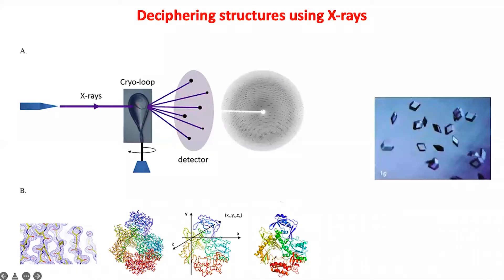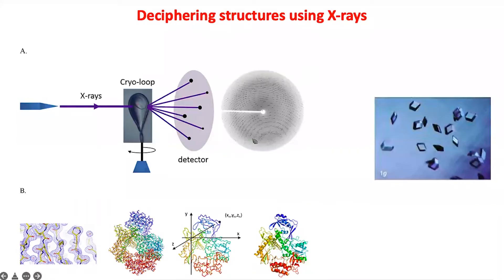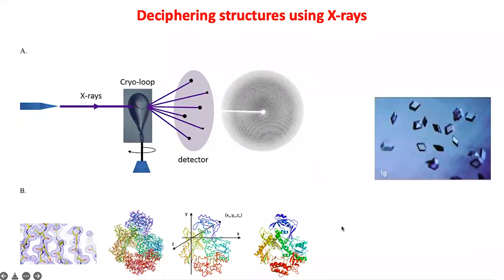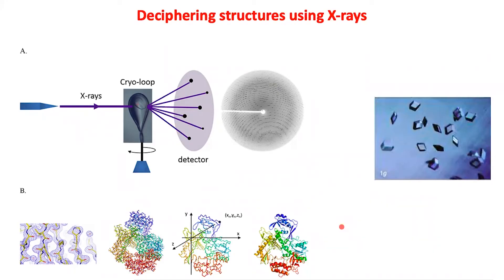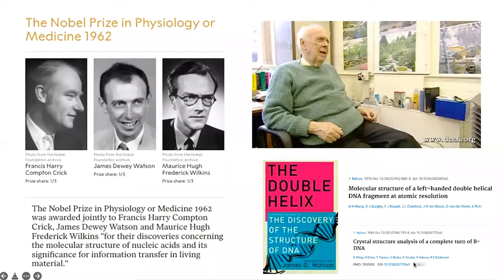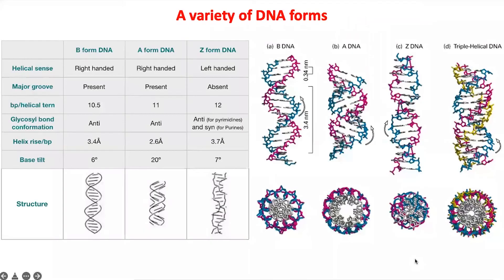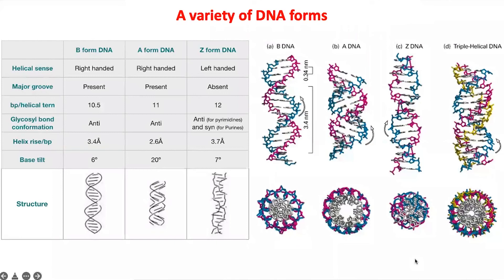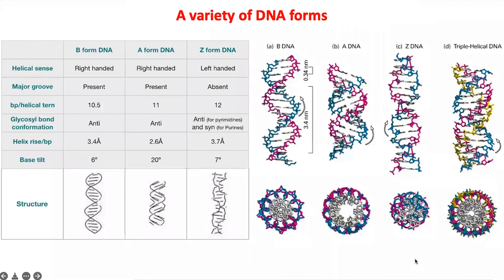Central Dogma : The DNA Structure - Part 3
Discussion session on strcuture of DNA, Breif insight into X-ray diffraction studies